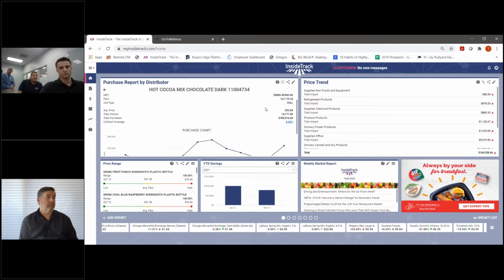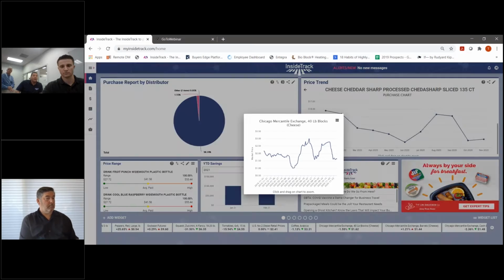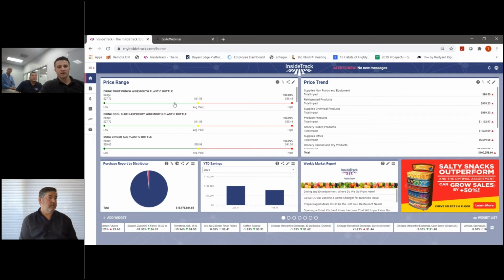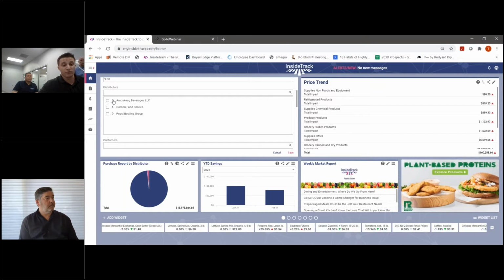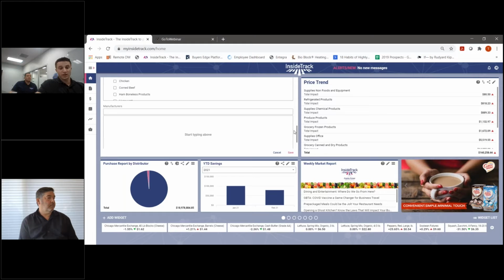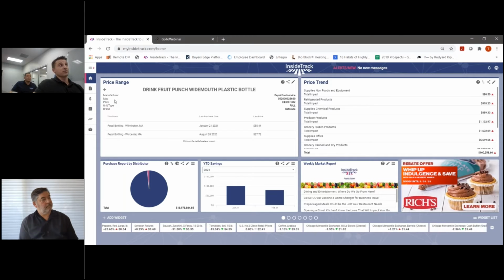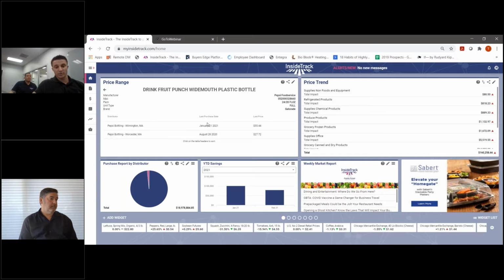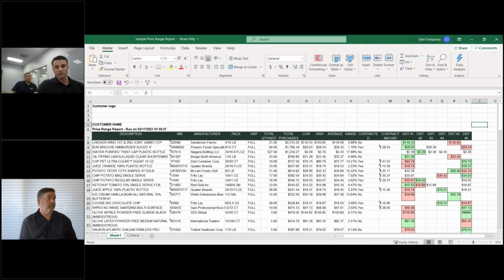InsideTrack's Master User Group 'The MUG' Price Range Widget